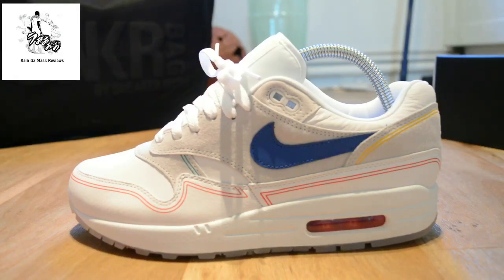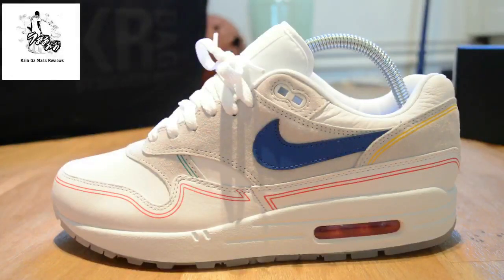Nike Air Max 1 - Pompidou